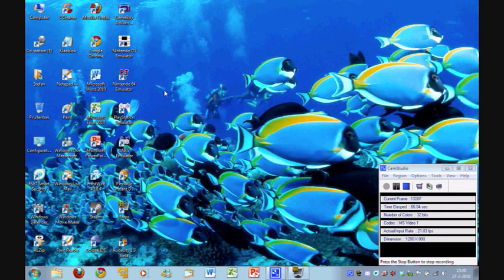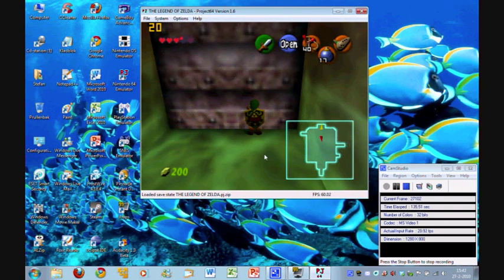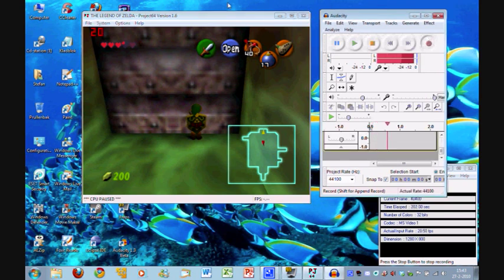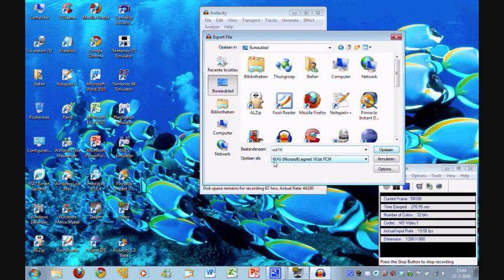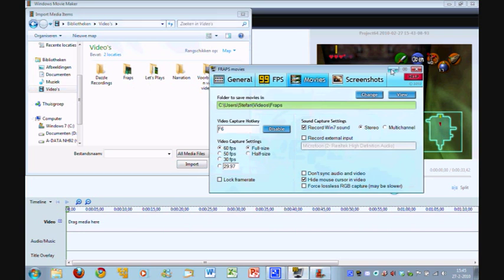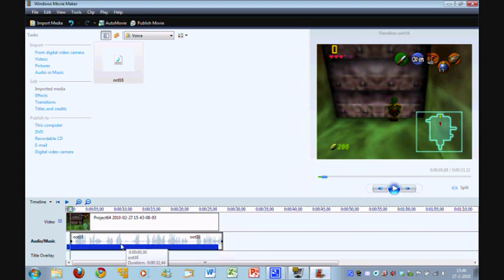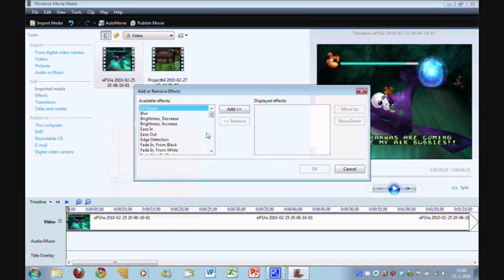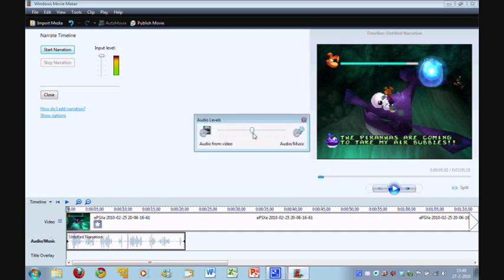How I record my Let's Plays - Part 1 - Emulators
Part 1 of 2: I show you how I record using my emulators and my recording programs.

My Emulators:
GBA - VisualBoy Advance
NDS - No$GBA
N64 - Project64
Playstation 1 - ePSXe
Super Nintendo - SNES9X

You can find those by using Google. Playing a game on them is legal, but only if you own the game and the console.

Windows Movie Maker (in case you have Windows 7 since it doesn't come with that)